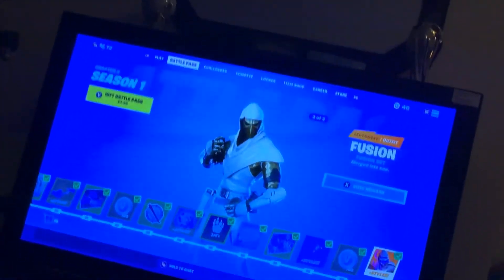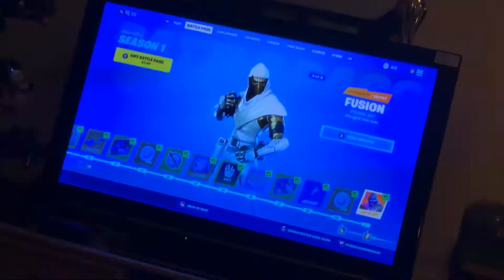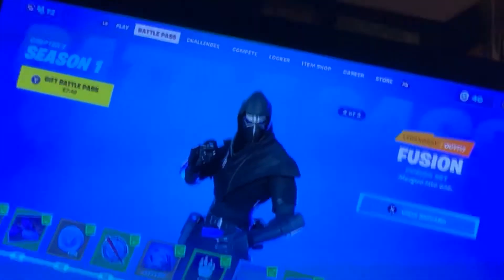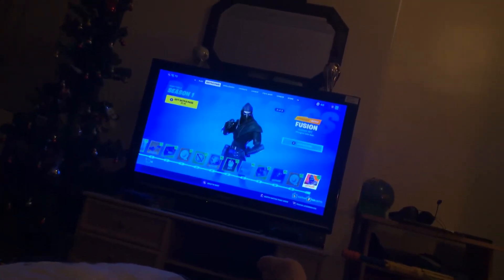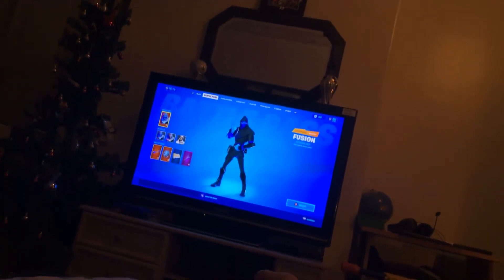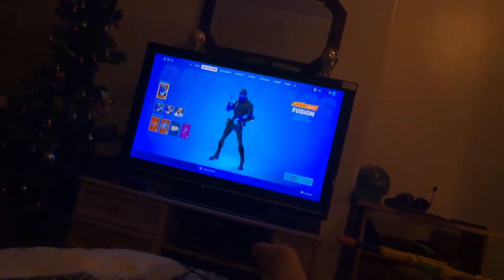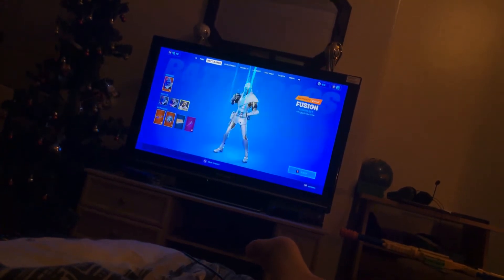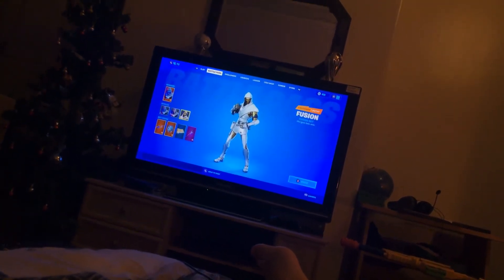4 December 2019